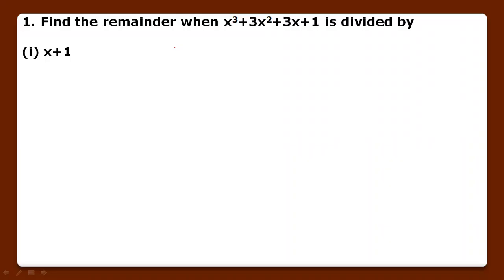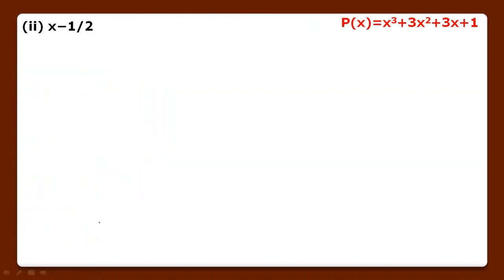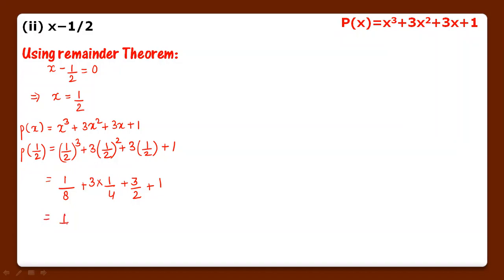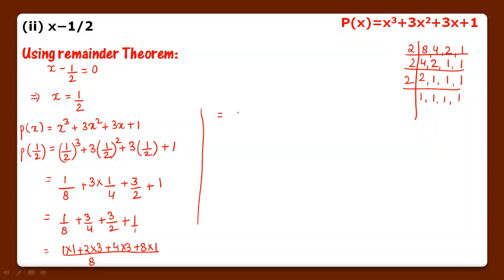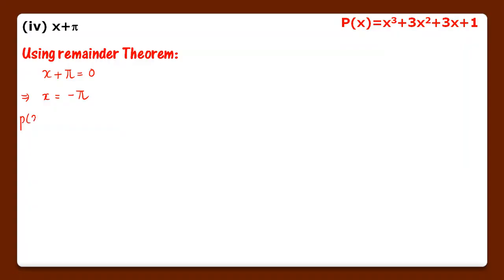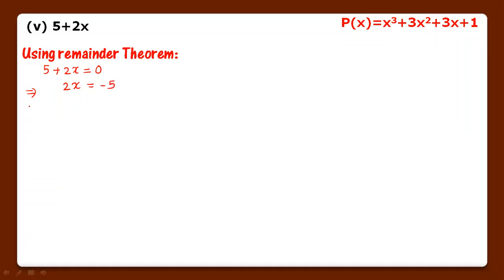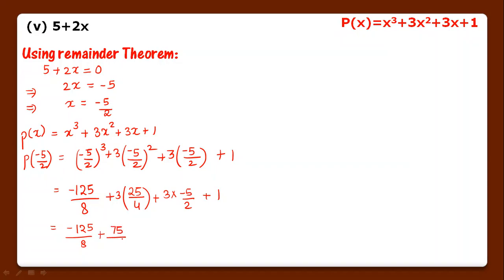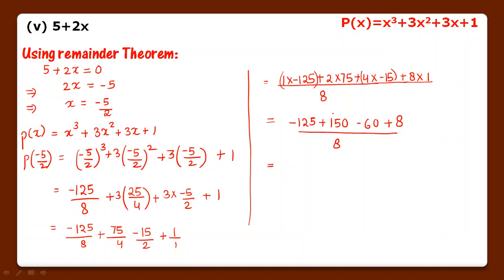Polynomials Exercise 2.3 (Q.1) | Remainder Theorem Explained | Class 9 Maths Part 7 | Chapter 2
📘 Welcome to your ultimate guide to mastering Class 9 Maths Chapter 2 - Polynomials!

In this video, we will deeply understand question 1(all parts) of Exercise 2.3 of your NCERT textbook and solve one of the most important types of questions: finding the remainder when a polynomial is divided by linear expressions using the Remainder Theorem.

📌 In this video, we solve the following problem:
👉 Find the remainder when the polynomial
p(x) = x³ + 3x² + 3x + 1
is divided by:
(i) x + 1
(ii) x − 1/2
(iii) x
(iv) x + π
(v) 5 + 2x

🧠 Concept Behind the Question:

This question is based on the Remainder Theorem, a powerful tool in algebra. It states:
If a polynomial p(x) is divided by a linear factor x - a, then the remainder is p(a).
So, instead of performing long division, we simply substitute the appropriate value of x into the polynomial to find the remainder. This not only saves time but also improves understanding of how polynomials behave under substitution.

This exercise builds your conceptual clarity about:
✅ Polynomial division
✅ Linear factors
✅ Remainder theorem
✅ Real numbers (like π and fractions) in polynomials

🎯 What You’ll Learn:
- How to apply the Remainder Theorem step-by-step
- How to deal with non-integer and irrational divisors
- How to approach questions logically without long division
- How these concepts relate to real-world algebraic problems

📝 Perfect for:

✅NCERT Board Exam Preparation
✅Students struggling with polynomial division
✅Anyone revising for Maths Chapter 2 (Polynomials)

📌 Make sure to watch till the end and practice all the question of the video!

📩 Have a doubt? Drop it in the comments — we're here to help!

Remainder Theorem Class 9 | Chapter 2 Polynomials Explained with Example | Part-6 | CBSE Maths